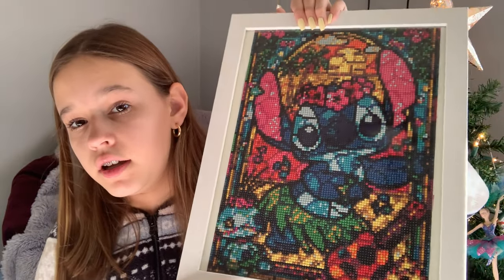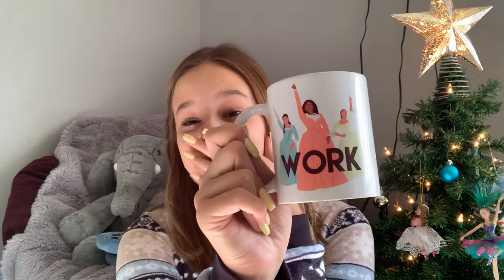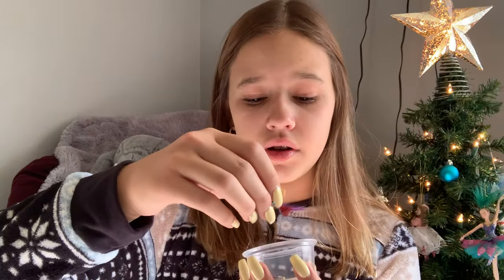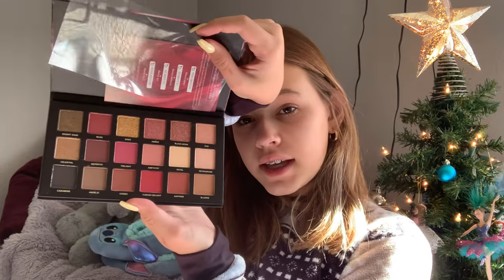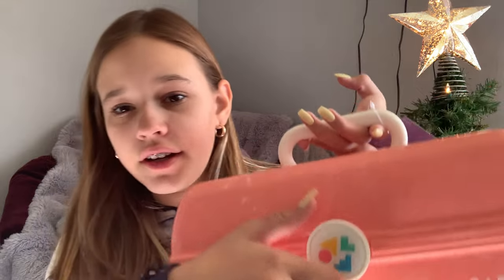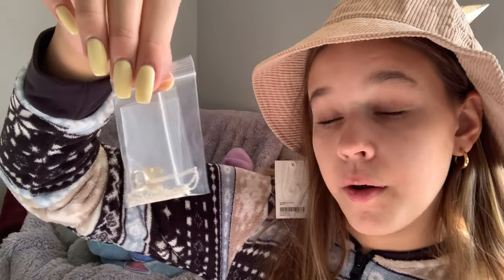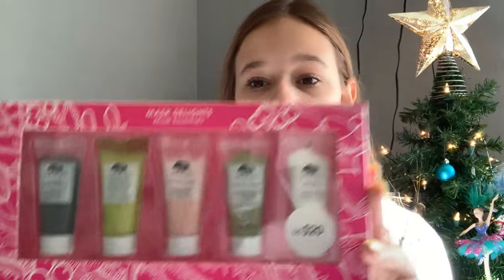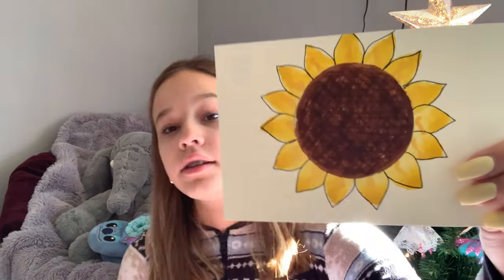What I got for Christmas 2020!!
Today I showed you what I got for Christmas this year!